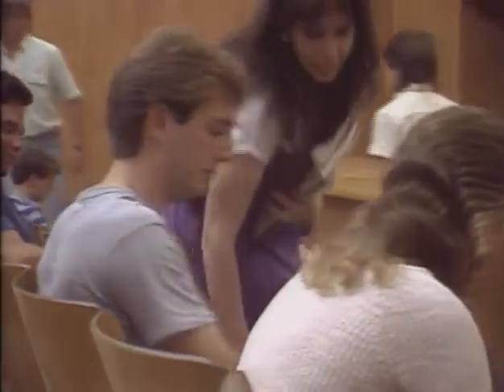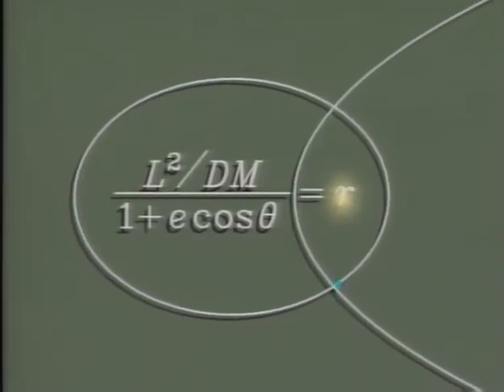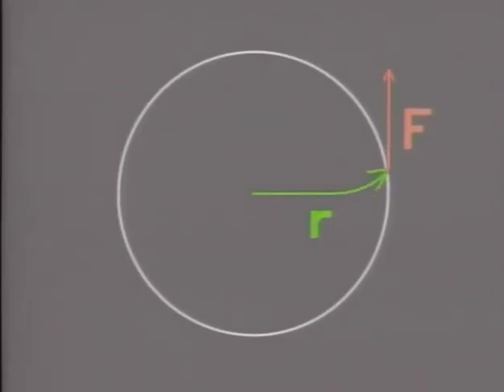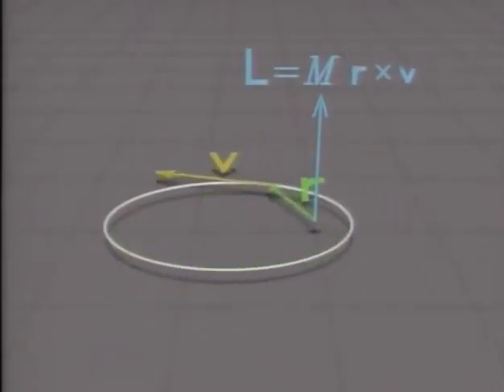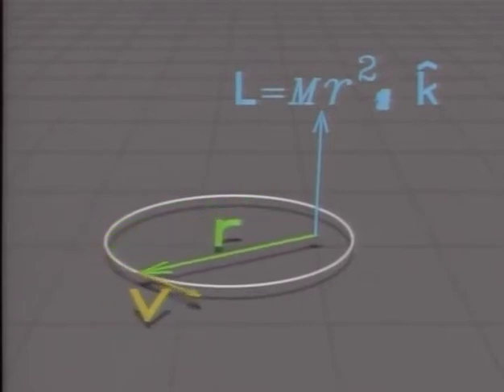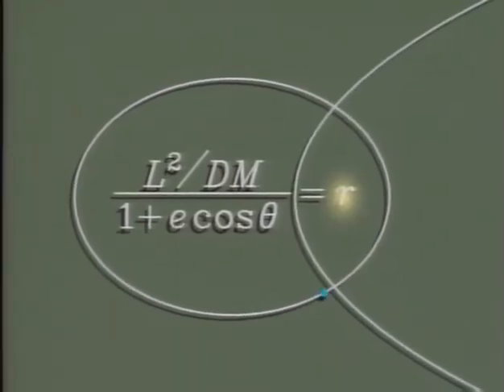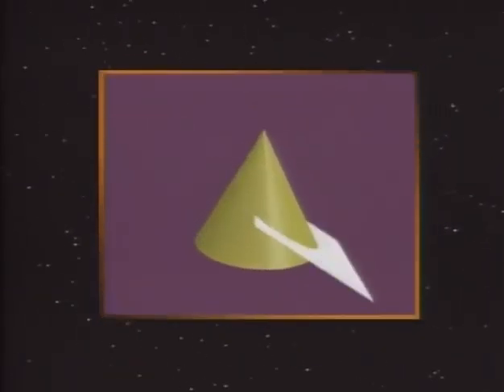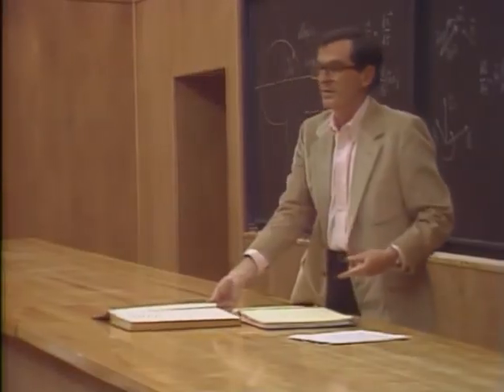Episode 22: The Kepler Problem - The Mechanical Universe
Episode 22. The Kepler Problem: The deduction of Kepler's laws from Newton's universal law of gravitation is one of the crowning achievements of Western thought.

“The Mechanical Universe,” is a critically-acclaimed series of 52 thirty-minute videos covering the basic topics of an introductory university physics course.

Each program in the series opens and closes with Caltech Professor David Goodstein providing philosophical, historical and often humorous insight into the subject at hand while lecturing to his freshman physics class. The series contains hundreds of computer animation segments, created by Dr. James F. Blinn, as the primary tool of instruction. Dynamic location footage and historical re-creations are also used to stress the fact that science is a human endeavor.

The series was originally produced as a broadcast telecourse in 1985 by Caltech and Intelecom, Inc. with program funding from the Annenberg/CPB Project.